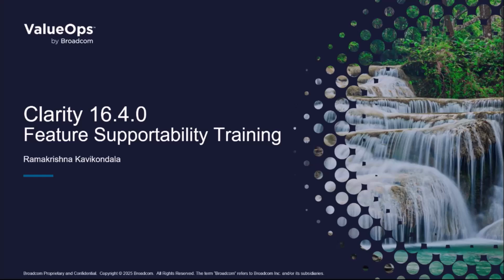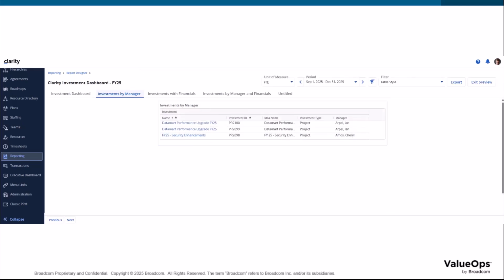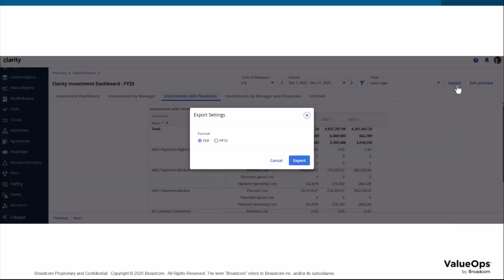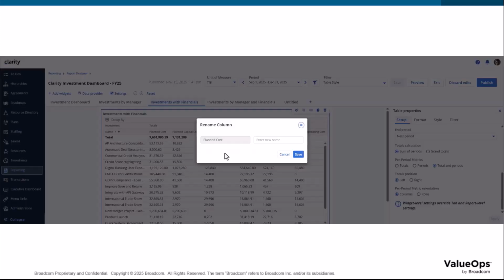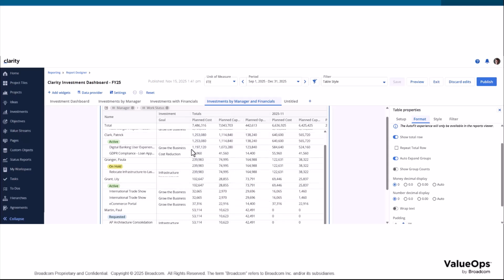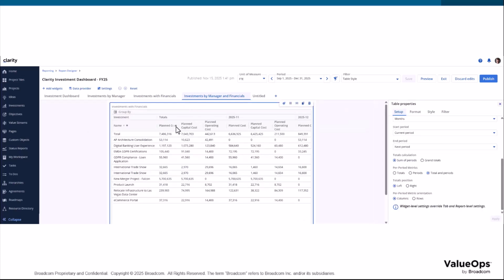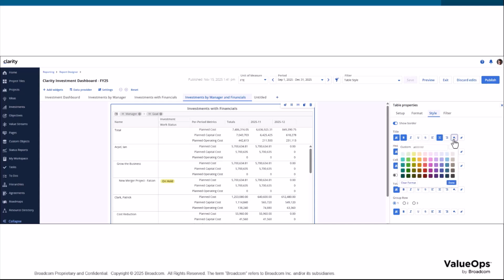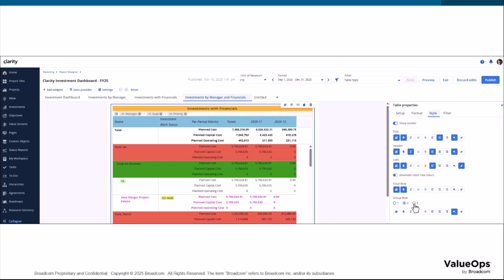Clarity 16.4.0 - Report Designer - Enhancements to Tables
Conditional formatting brings dynamic data-driven visual styling to tables in Clarity reports. Users can define rules to automatically apply colors, text effects, and formatting attributes to table cells or whole rows, making key insights stand out for fast analysis.
You can now use table column controls to improve readability, enhance visual consistency, and save configuration time while using tables in the Report Designer.
You can now use table styling controls to improve readability, enhance visual consistency, and save configuration time while using tables in the Report Designer.